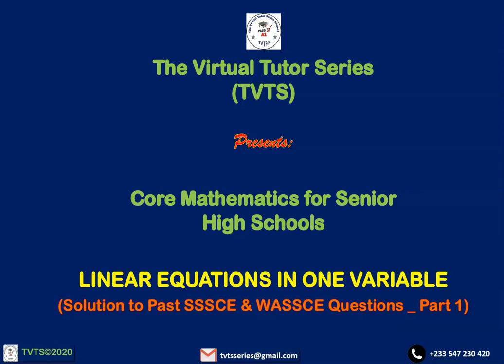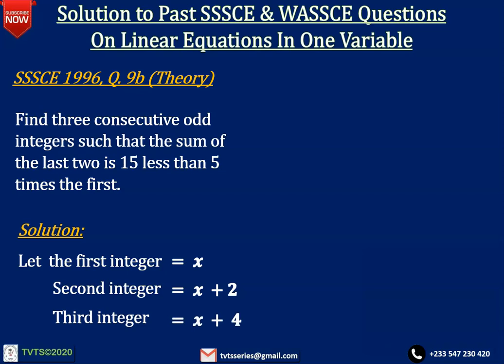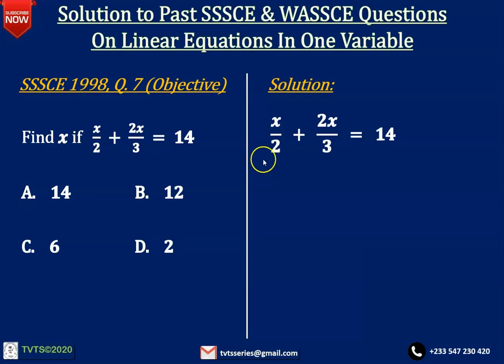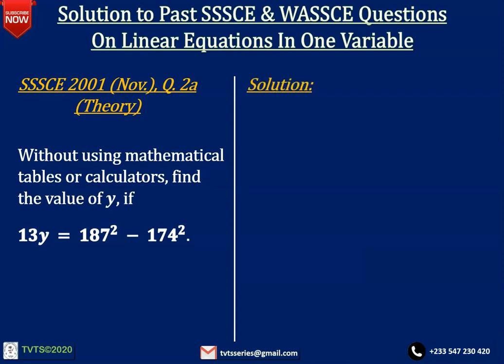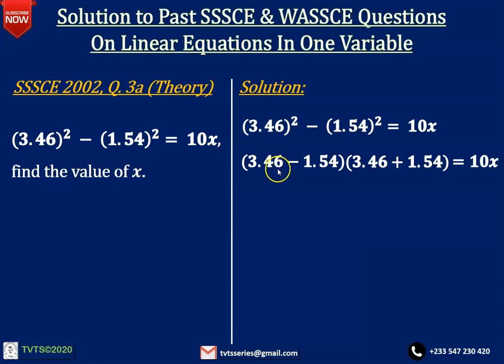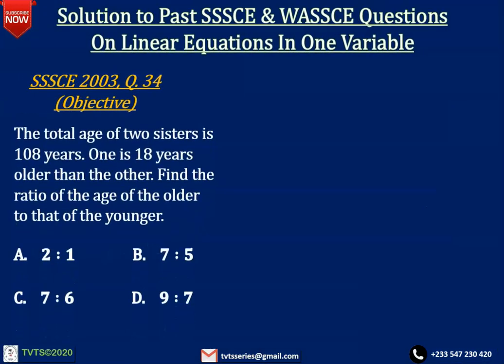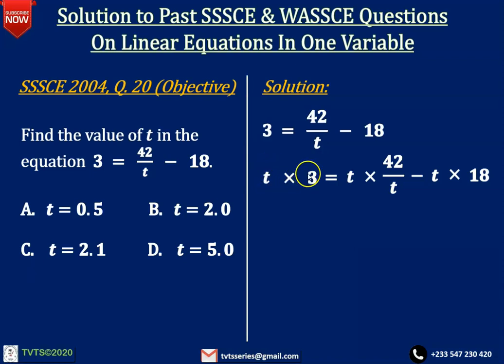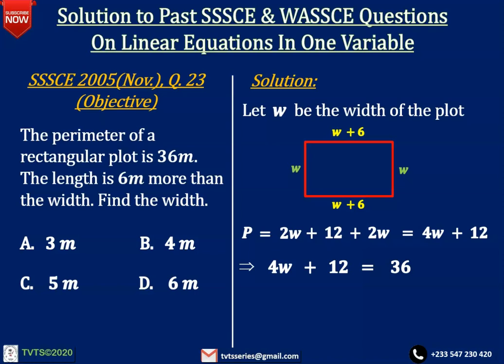Solution to Past SSSCE & WASSCE Questions on Linear Equations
In this video lesson, we provide step by step solution to past SSSCE and WASSCE questions on linear equations in one variable. This is part of a series of lessons on Linear Equations in One Variable. You may want to visit the TVTS YouTube Channel to watch video lessons on other linear equations types or other relevant topics

Algebra
Linear Equations
Linear Equations In One Variable
Word problems involving linear equations
Linear Equations for Senior High Schools